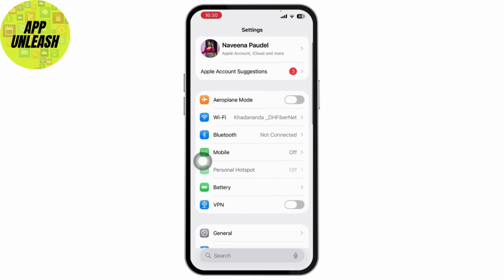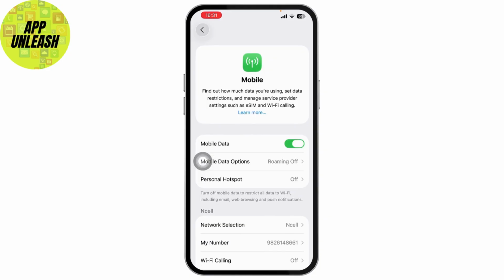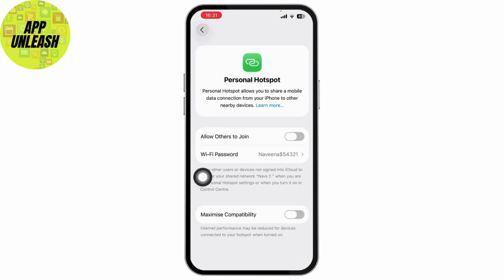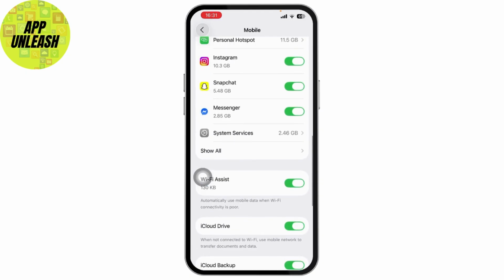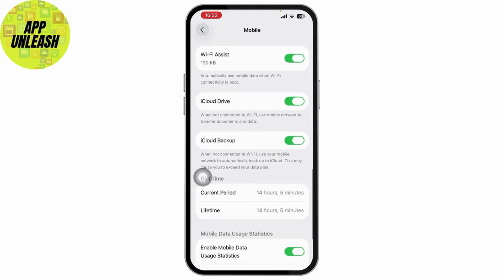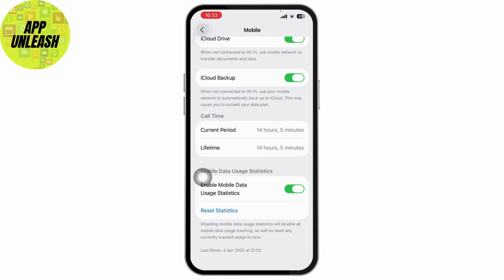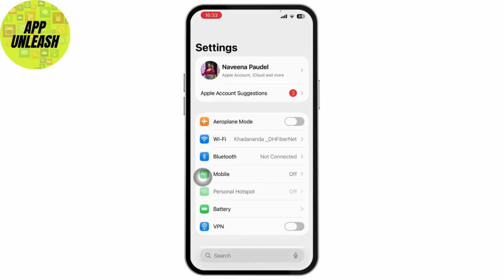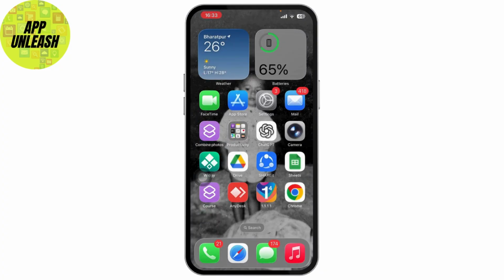How to Fix iPhone Hotspot Missing - Complete Guide 2025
How to Fix iPhone Hotspot Missing

In this video, you’ll learn how to fix iPhone hotspot missing so the personal hotspot option appears again in your settings. Once you fix iPhone hotspot missing, you can share your mobile data with other devices, connect your laptop or tablet on the go, and avoid being stuck without Wi-Fi when you really need internet. This walkthrough shows what to check inside mobile settings, how APN details can affect whether hotspot shows up, and why a simple restart sometimes brings the option back. Understanding how to fix iPhone hotspot missing is important because it restores a key feature for travel, work, and online classes. After everything is set correctly, your personal hotspot should reappear and be ready to use whenever you turn mobile data on.

00:00 Introduction
00:10 how to fix iphone hotspot missing